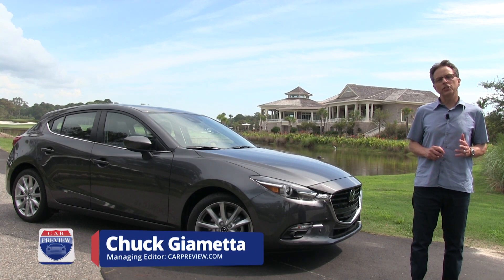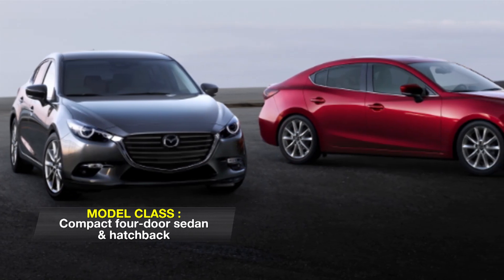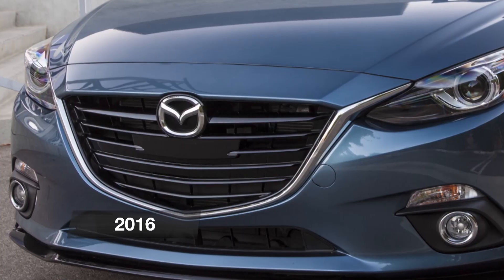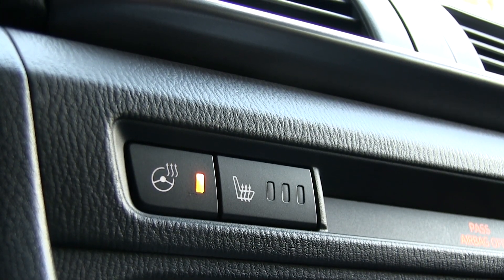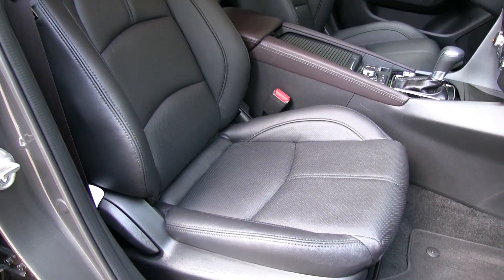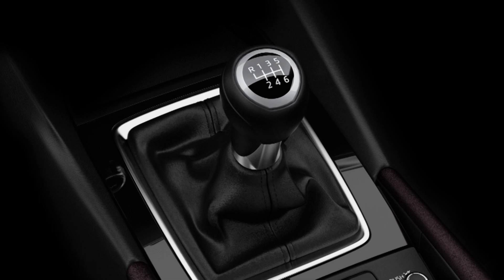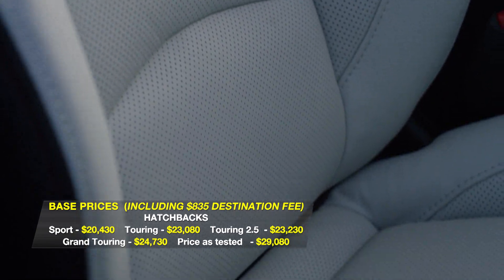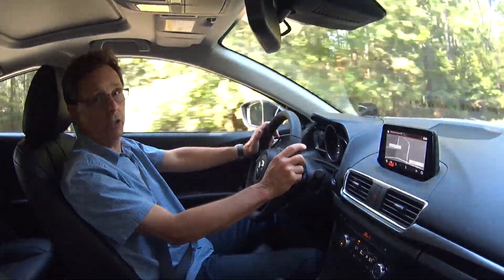2017 Mazda 3, Full Review, Crazy Headlights and Road Test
It's still more than just a pretty face, but is it good enough to hold off a slew of hot new rivals, including hatchback versions of the 2017 Honda Civic and Chevy Cruze? Find out in this fast-paced video review of the refreshed 2017 Mazda 3. The sporty compact sedan and hatchback gets updated styling, a trick new handling upgrade, even some lower prices and elevated safety features. But it suddenly looks underpowered compare with rivals like the Focus ST and Golf GTI. And competition is more brutal than ever for the hatchback body style favored by most Mazda 3 buyers. Ride along for an assessment of its prices, features, specs, fuel economy, release date and more.

Questions we may answer in this review of the Mazda 3 2017:
How safe is the 2017 Mazda 3?
How popular is the 2017 Mazda 3?
How many miles per gallon on a 2017 Mazda 3?
Will there be any changes in the 2017 Mazda 3?
Will there be a new 2017 Mazda 3?
Will the 2017 Mazda 3 have interior upgrades?
Will the 2017 Mazda 3 have a side camera?
Will the Mazda 3 be redesigned in 2016?
Will the 2017 Mazda 3 be redesigned?
Will the 2017 Mazda 3 change?
Will the 2017 Mazda 3 have a CVT transmission?
Will 2017 Mazda 3 offer new colors?
Will gas mileage improve on 2017 Mazda 3?
Will anything change on the 2017 Mazda 3?
Will 2017 Mazda 3 have a heated steering wheel?
Will 2017 Mazda 3 be updated?
When will the 2017 Mazda 3 be revised?
When will the 2017 Mazda 3 come out?
When will the 2017 Mazda 3 be made?
When does the 2017 Mazda 3 come out?
When do the 2017 Mazda 3 come out?
When will the 2017 Mazda 3 be available?
When will the 2017 Mazda 3 hit the car lots?
When will the 2017 Mazda 3 hit the market?
When will the 2017 Mazda 3 go on sale?
When will the 2017 Mazda 3 be in showroom?
When will the 2017 Mazda 3 be revealed?
When will the 2017 Mazda 3 be available for purchase?
When is the 2017 Mazda 3 going to be redesigned?
When is the new 2017 Mazda 3 coming?
When is the best time this year to buy a 2017 Mazda 3?
When is the 2017 Mazda 3 coming out?
When is the 2017 Mazda 3 available?
When does the 2017 Mazda 3 arrive at dealerships?
When can i buy the 2017 Mazda 3?
What is new price for 2017 Mazda 3?
What is new on 2017 Mazda 3?
What is different about the 2017 Mazda 3?
What will 2017 Mazda 3 look like?
What will be the colors for the 2017 Mazda 3?
What is the gpa for the 2017 Mazda 3?
What is the gvw of a 2017 Mazda 3 in pounds?
What features will 2017 Mazda 3 have?
What does the 2017 Mazda 3 look like?
What changes are coming in the 2017 Mazda 3?
What changes are in store for the 2017 Mazda 3?
What are the new safety features for the 2017 Mazda 3?
What are the new additions to the 2017 Mazda 3?
What are the new colors for the 2017 Mazda 3?
What are the standard features for the 2017 Mazda 3?
What do you think of the 2017 Mazda 3?
Should I wait to buy the 2017 Mazda 3?
Should I wait for the 2017 Mazda 3?
Should I buy a 2017 Mazda 3?